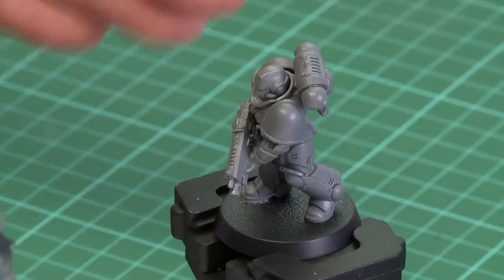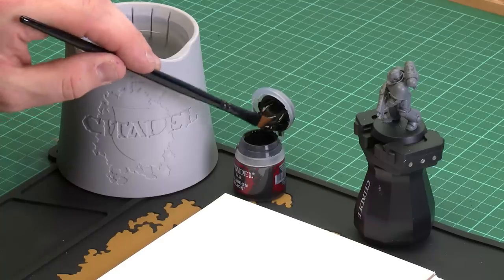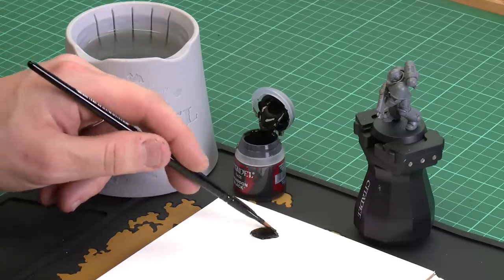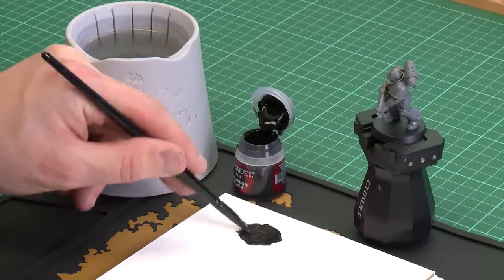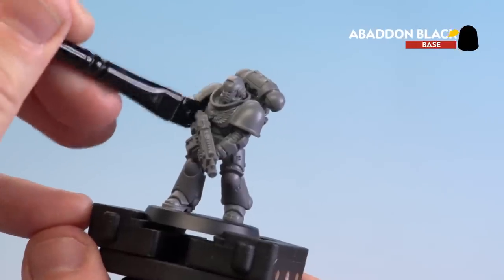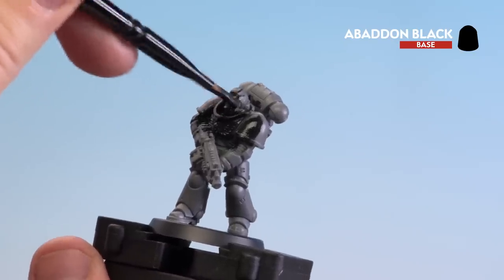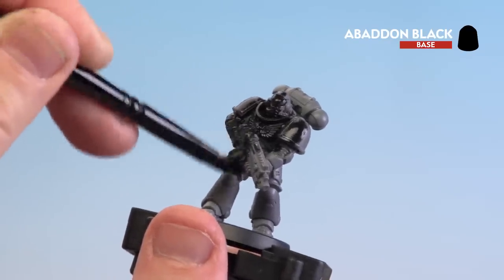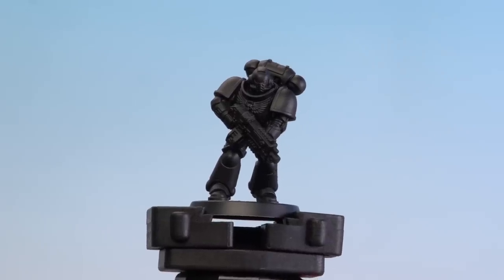Undercoating By Hand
Today's painting video is all about undercoating by hand. Watch along to learn the technique.